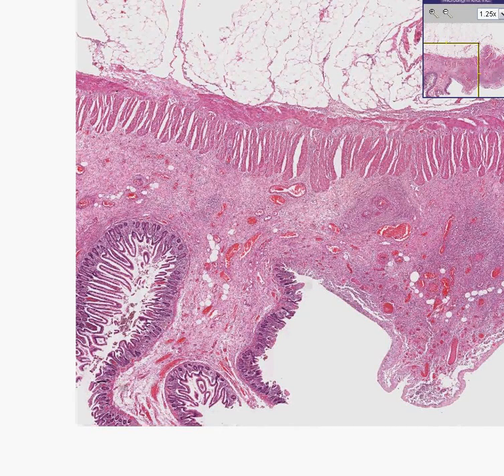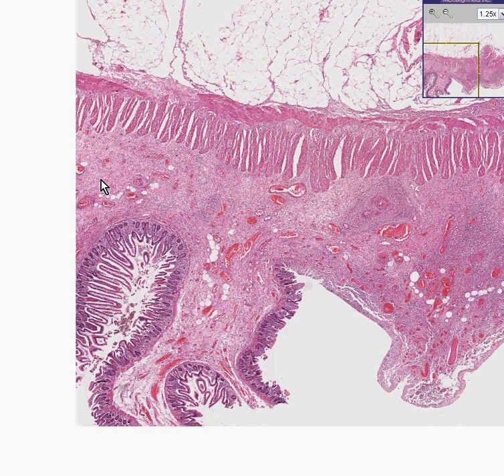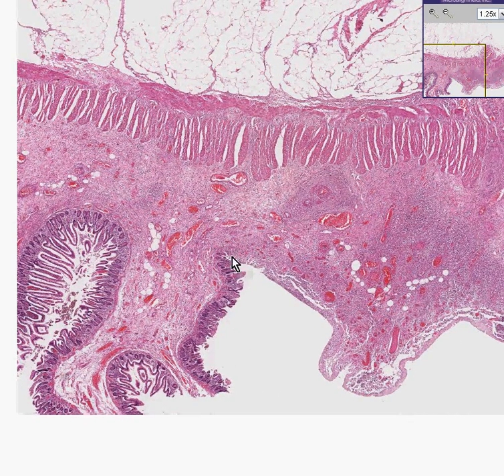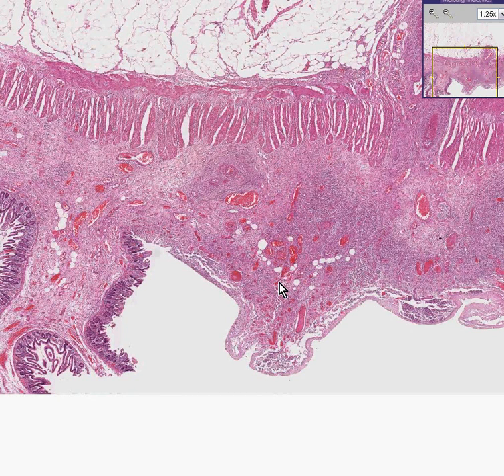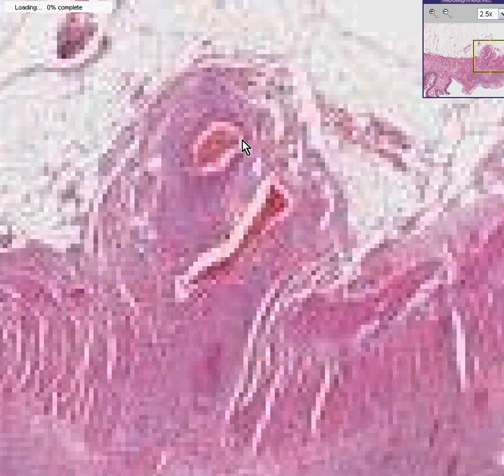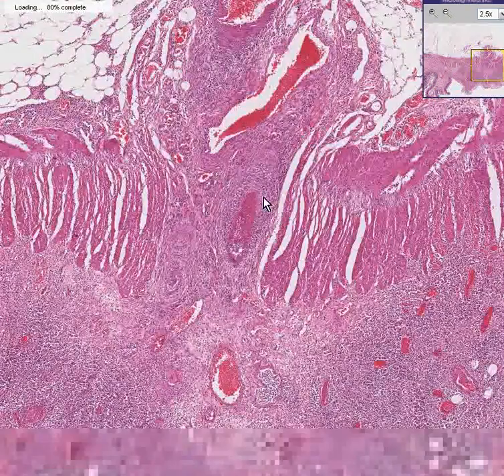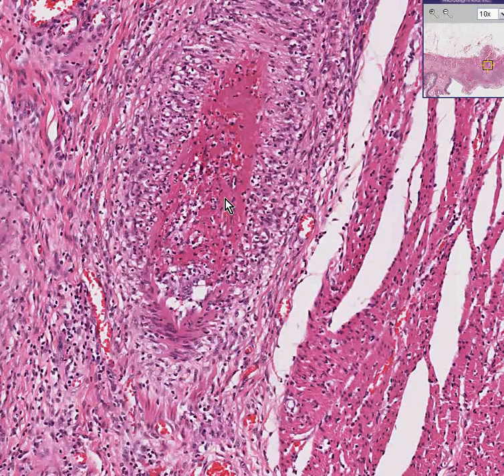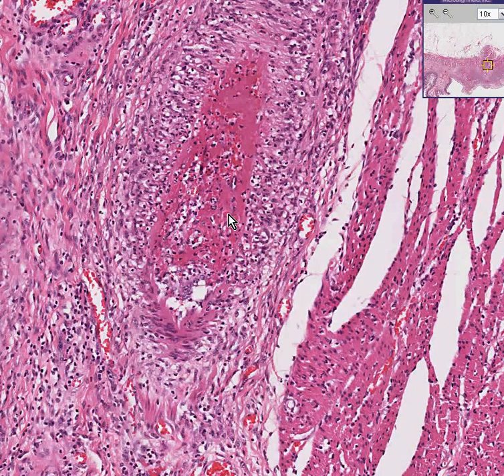Histopathology Small intestine--Rheumatoid vasculitis